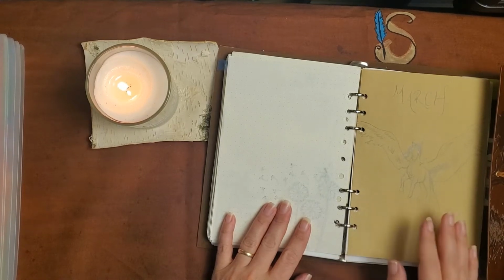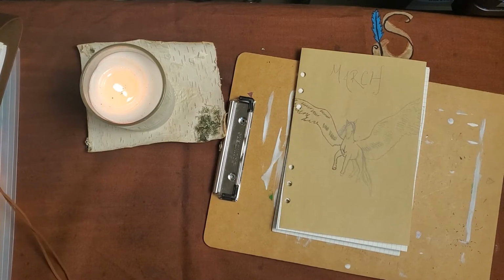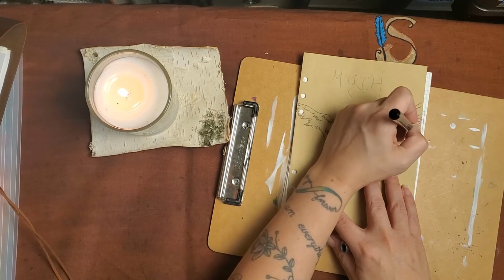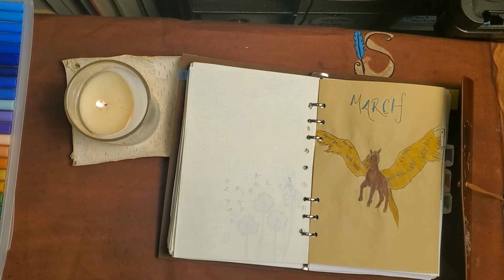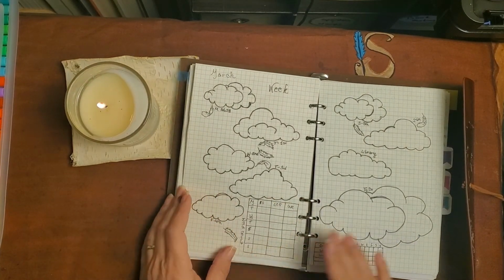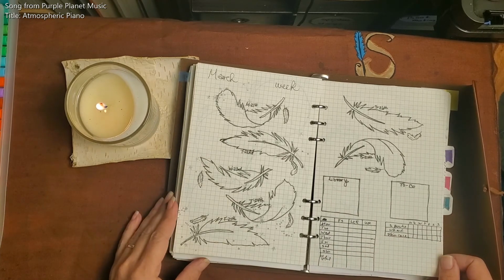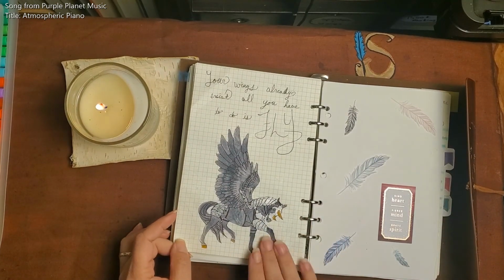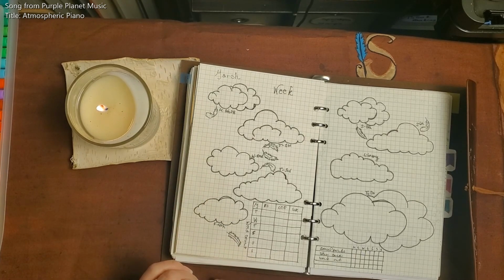Plan with me- March 2022 Pegasus theme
Val draws and colors a few pages and then does a flip through her March monthly set- up with a different weekly spread for the whole month. The theme of the year is fantasy creatures and the theme of the month is pegasus.